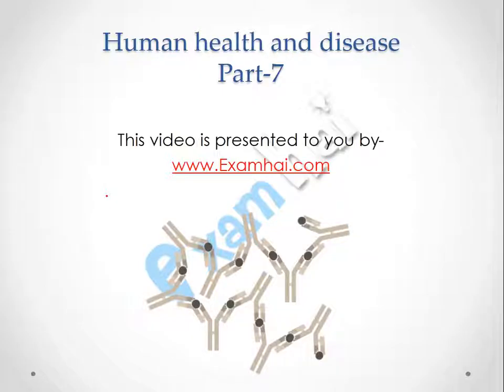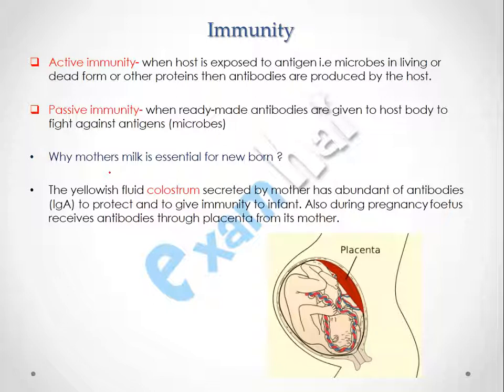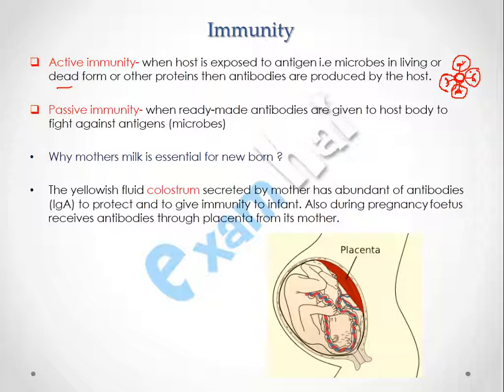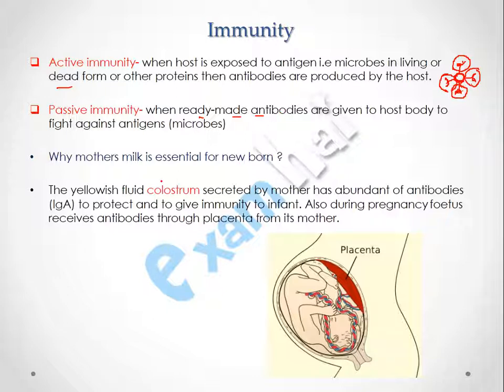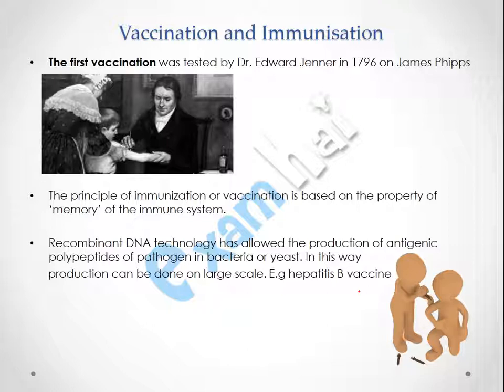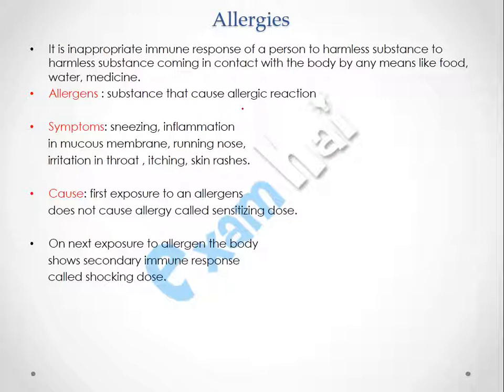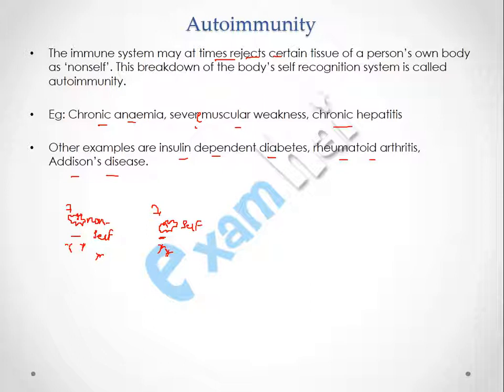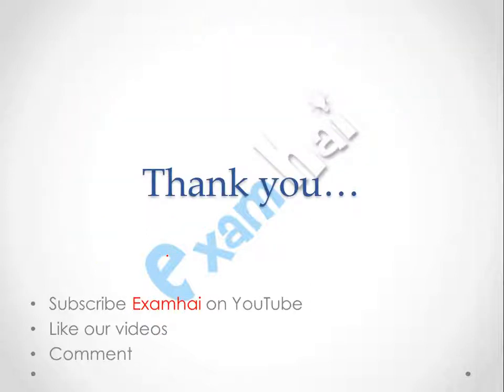Human Health & Disease Part 7 Class 12th CBSE Biology in English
Human Health & Disease Part 7 Class 12th CBSE Biology in English contains:

Immunity:
 Active immunity- when host is exposed to antigen i.e microbes in living or dead form or other proteins then antibodies are produced by the host.
 Passive immunity- when ready-made antibodies are given to host body to fight against antigens (microbes)

Why mothers milk is essential for new born ?
The yellowish fluid colostrum secreted by mother has abundant of antibodies (IgA) to protect and to give immunity to infant. Also during pregnancy foetus receives antibodies through placenta from its mother.

Vaccination and immunization:
The first vaccination was tested by Dr. Edward Jenner in 1796 on James Phipps
The principle of immunization or vaccination is based on the property of ‘memory’ of the immune system.
Recombinant DNA technology has allowed the production of antigenic polypeptides of pathogen in bacteria or yeast. In this way production can be done on large scale. E.g hepatitis B vaccine

Allergies:
It is inappropriate immune response of a person to harmless substance to harmless substance coming in contact with the body by any means like food, water, medicine.

Allergens : substance that cause allergic reaction

Symptoms: sneezing, inflammation in mucous membrane, running nose, irritation in throat , itching, skin rashes.

Cause: first exposure to an allergens does not cause allergy called sensitizing dose.

On next exposure to allergen the body shows secondary immune response called shocking dose.

Autoimmunity:
The immune system may at times rejects certain tissue of a person’s own body as ‘nonself’. This breakdown of the body’s self recognition system is called autoimmunity.
Eg: Chronic anaemia, sever muscular weakness, chronic hepatitis
Other examples are insulin dependent diabetes, rheumatoid arthritis, Addison’s disease.